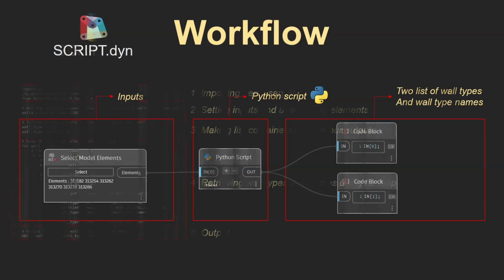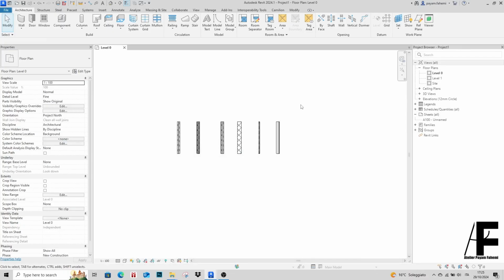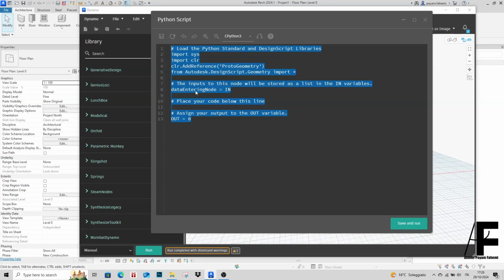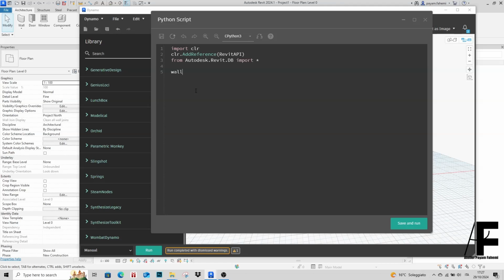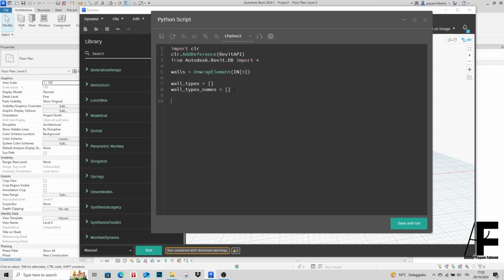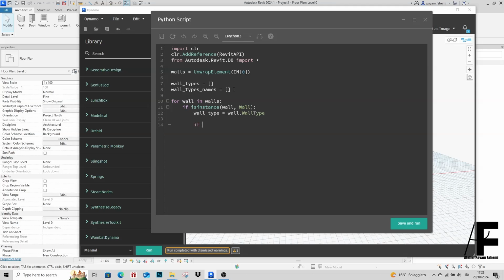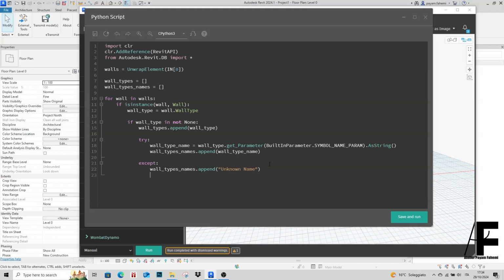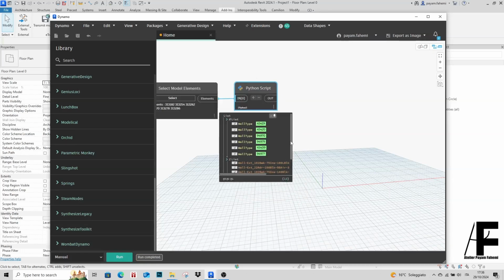04-Python in dynamo: Retrieving wall elements and type name by selecting elements in Revit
In this video I demonstrate how to use dynamo and python to retrieve wall types and type names by selecting elements from the Revit model. Besides dyanmo and python script